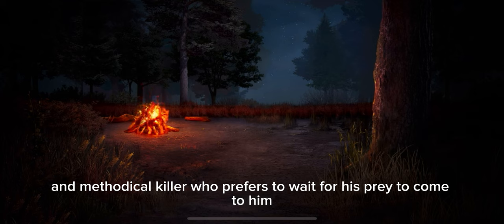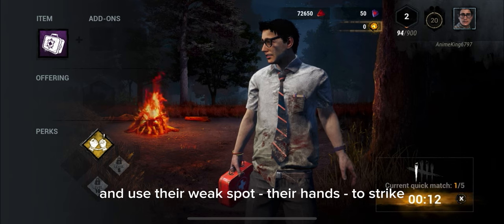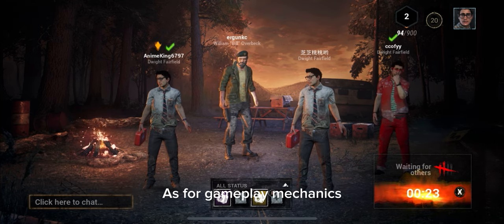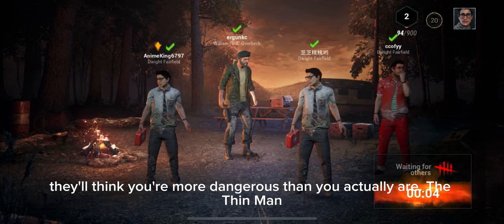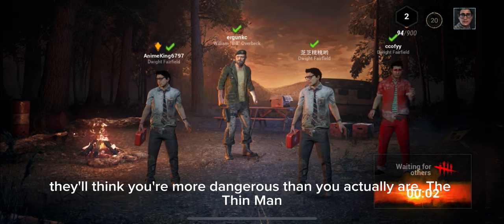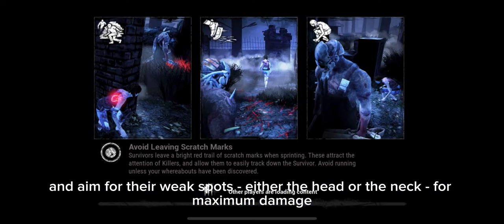Dead by daylight (Episode2)